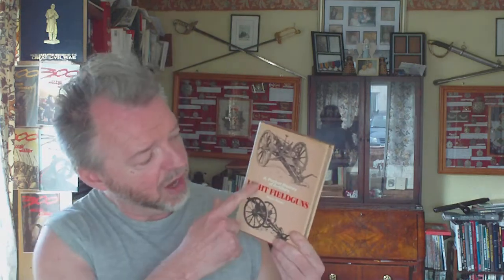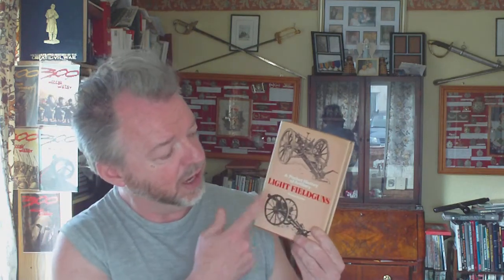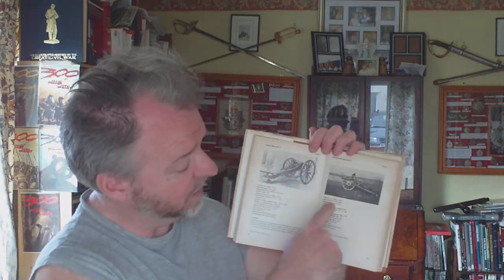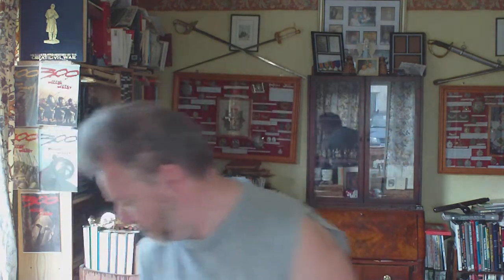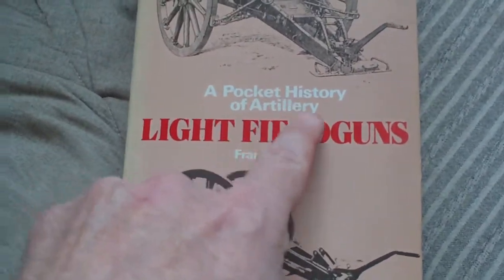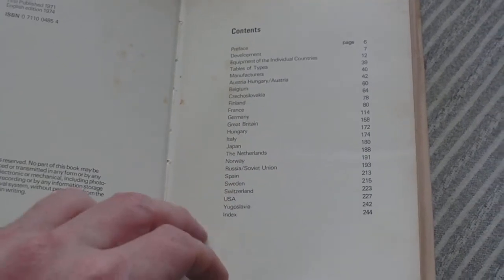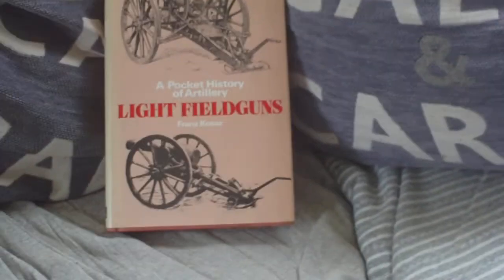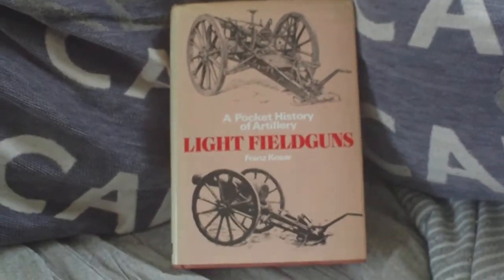BOOK REVIEW,POCKET HISTORY OF ARTILLERY,LIGHT FIELDGUNS, FRANZ KOSAR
BY FRANZ KOSAR,ORIG PUB GERMAN LANGUAGE 1971, FIRST PUB ENGLISH, BY IAN ALLAN, 1974